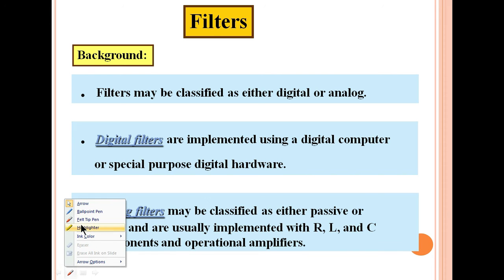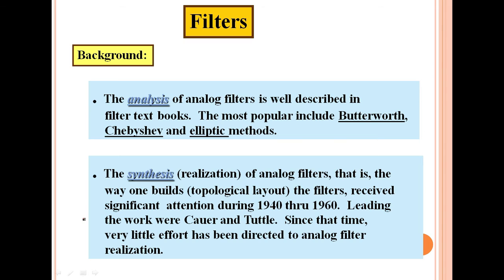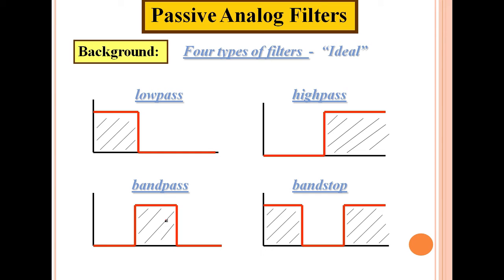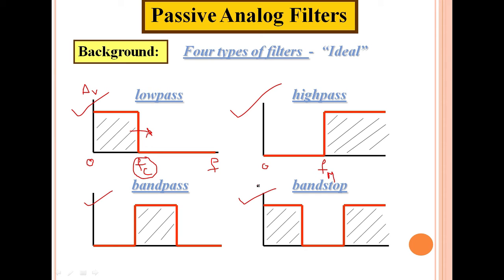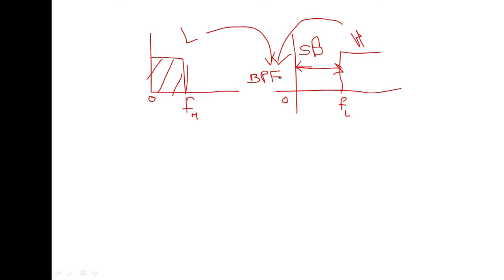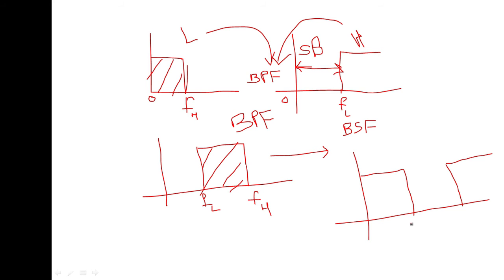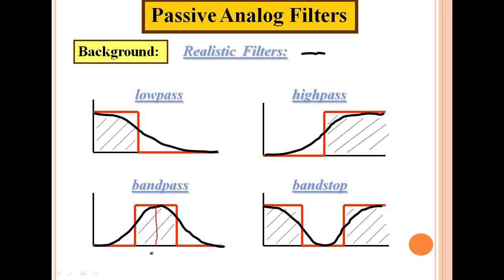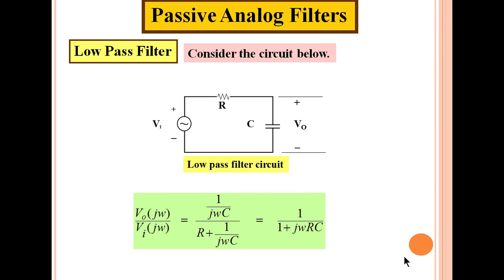lecture no 29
Basic Introduction of Filter